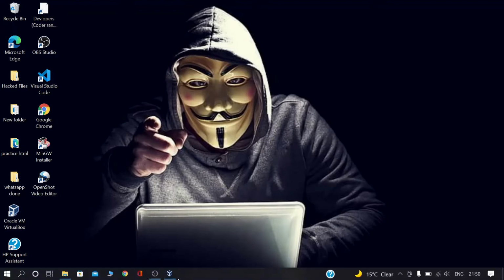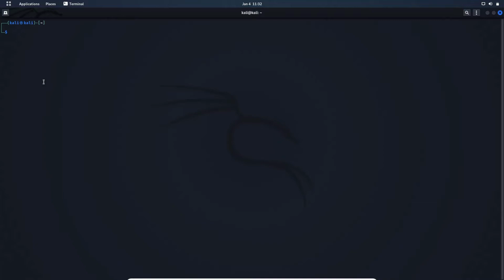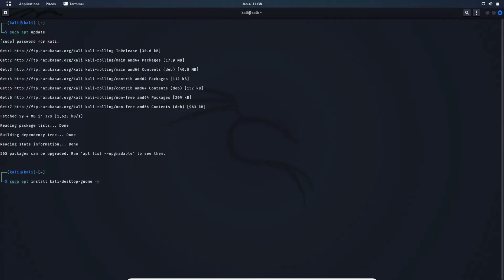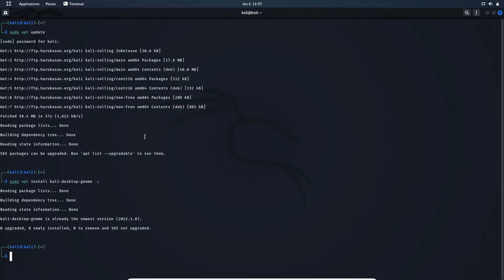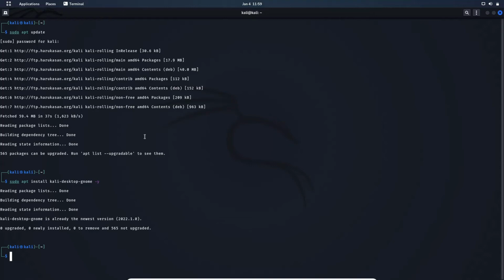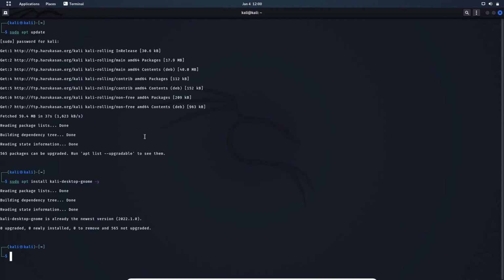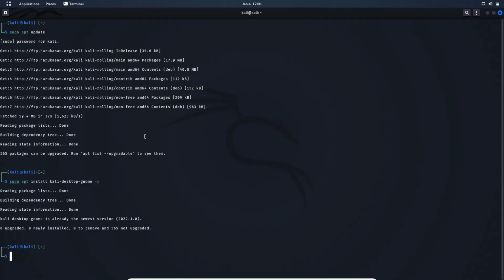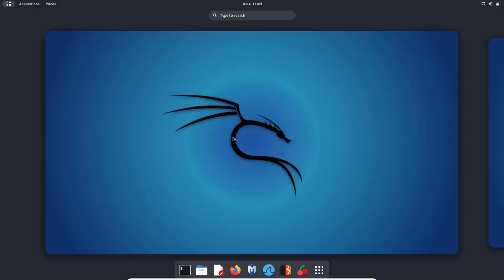Install Gnome in Kali linux | 670 Seconds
In This Video You will See How You can Install Gnome in Kali Linux.

To Install Gnome:
 sudo apt install kali-desktop-gnome -y